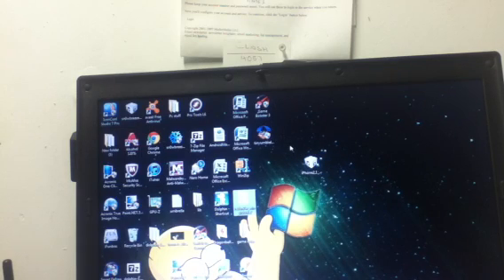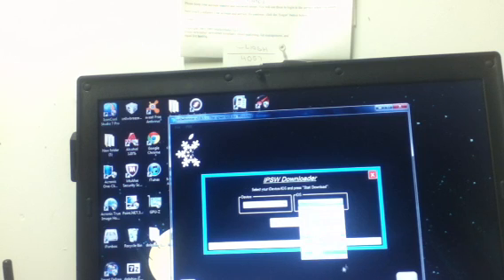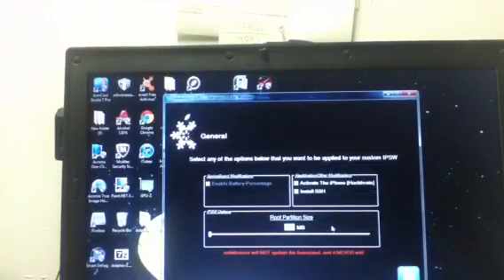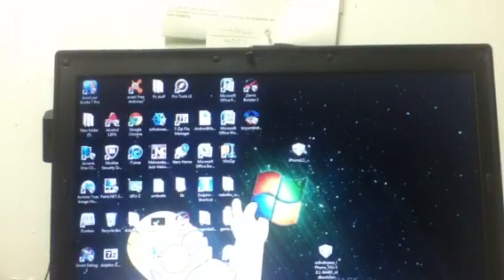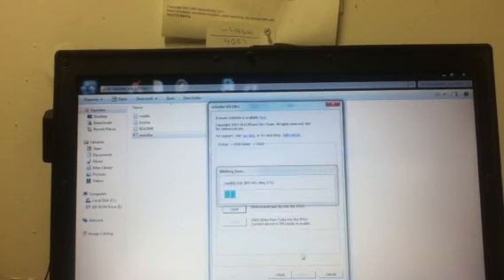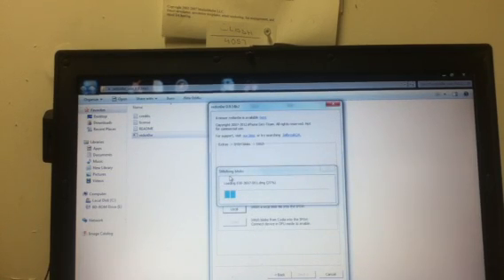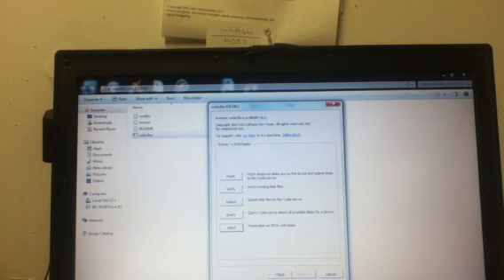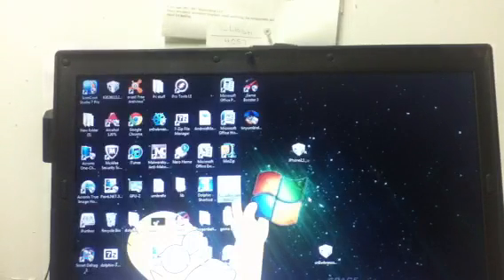How to fix a bricked iPhone an no service issues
Comment  sub an inbox for if help needed this will fix stuck on apple logo an iTunes logo an it will unlock your device an fix no service issues
Make sure you downgrade your baseband

how to downgrade 6-ios5 an get shsh bolbs